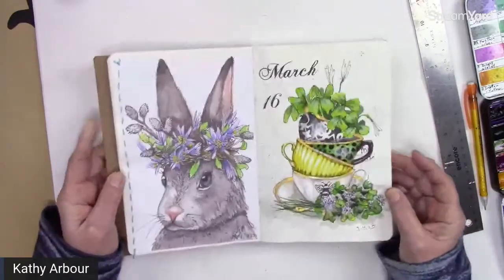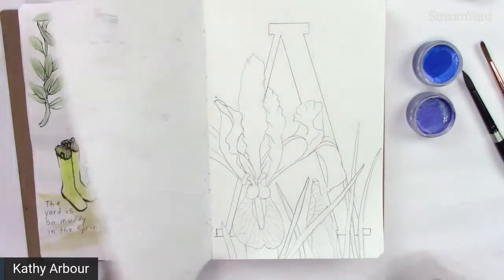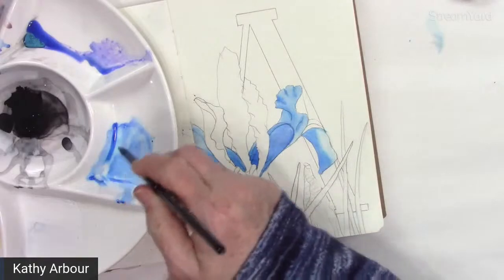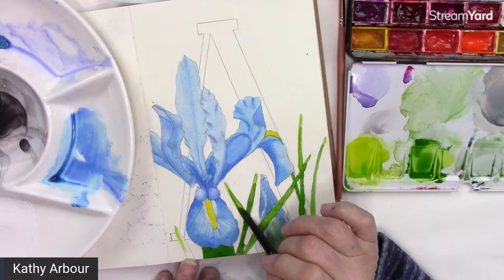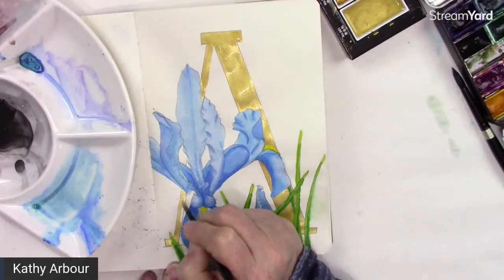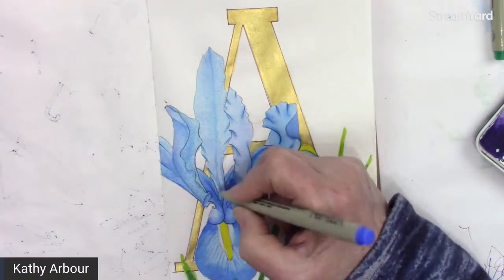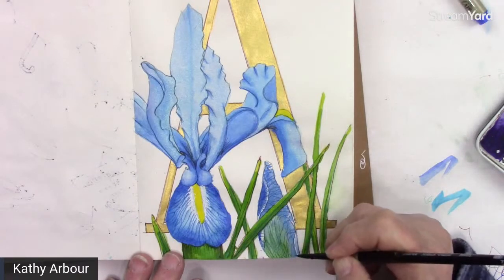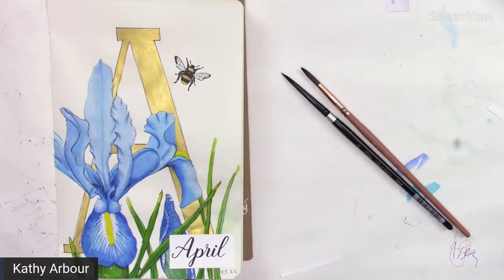Ink and Watercolor wash/ spring Iris/ tutorial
I will be painting a Dutch Iris with the illuminated letter A in my sketchbook with watercolor and ink today. This is a beginner friendly tutorial for all to try. Links are listed below.